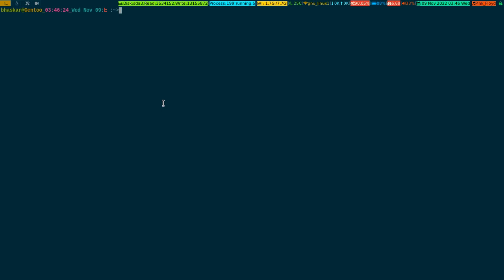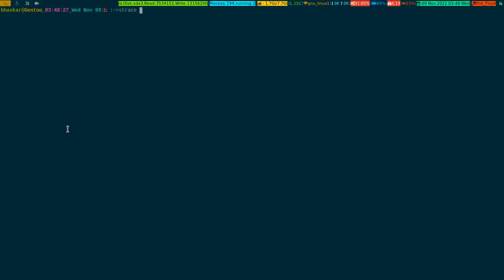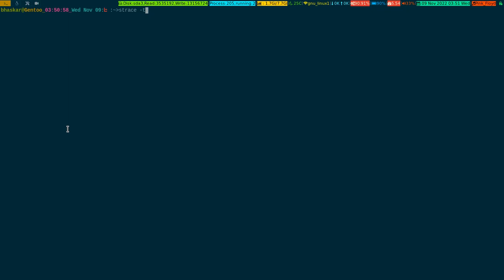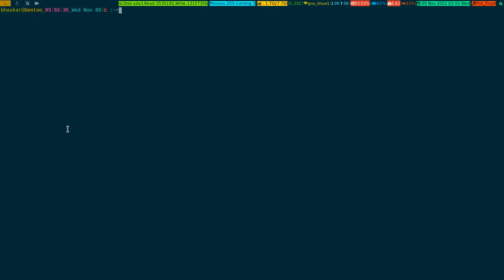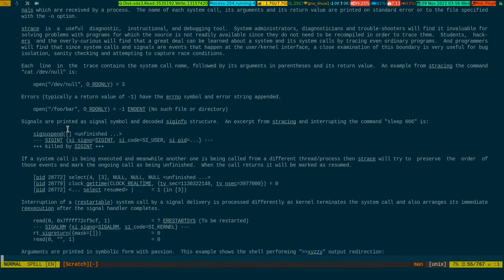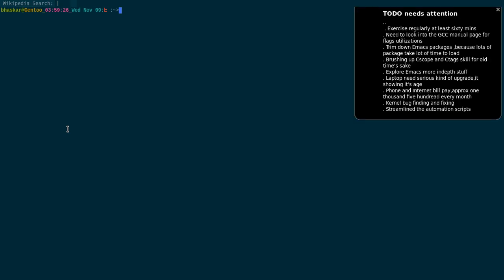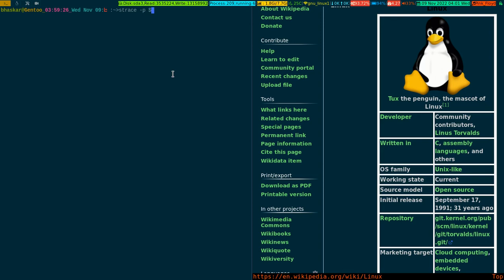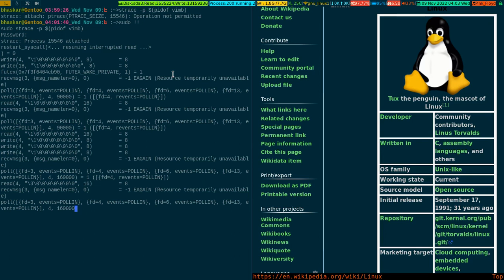Linux Strace Binary Can Assist You Debugging 2022_11_09_03:45:08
In this video, you will see, how easily you can discover the underlying mechanism of any binary or program. This tool will assist greatly in debugging.